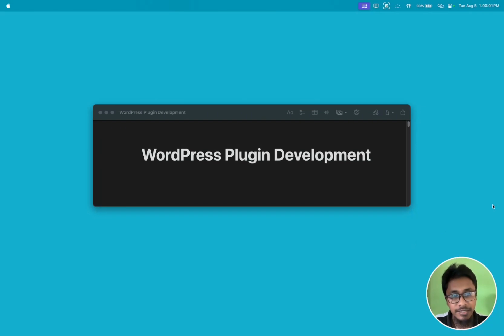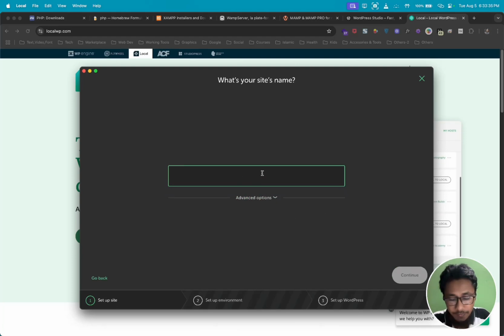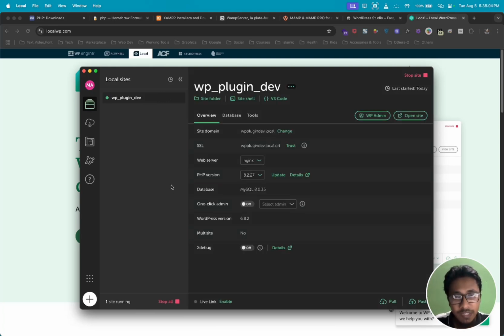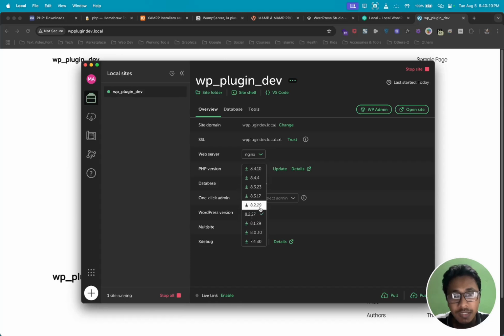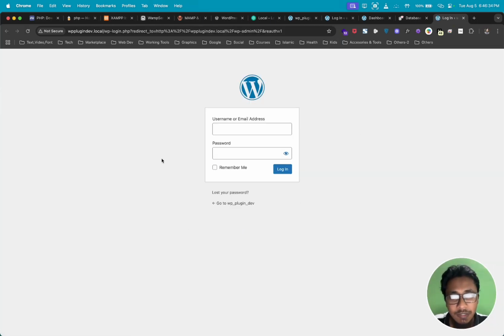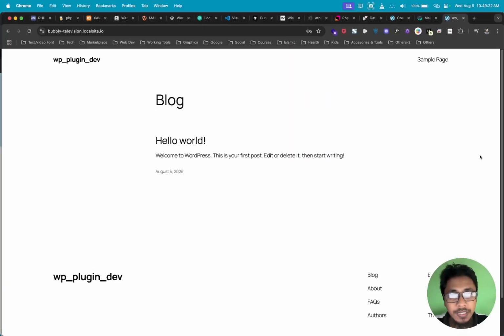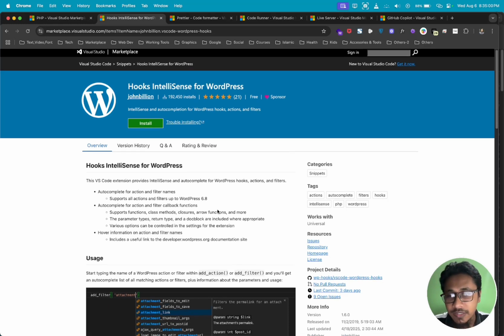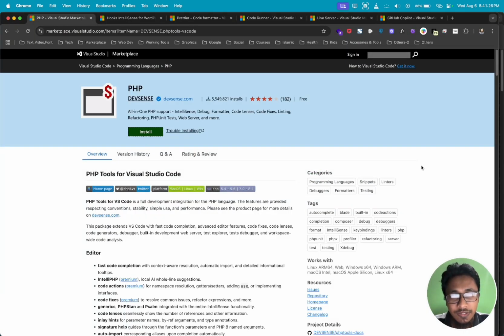WordPress Plugin Development Course – Class 1 | Introduction & Environment Setup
Welcome to the first class of our WordPress Plugin Development Course!
In this video, we’ll explore what plugin development is and how to set up your local development environment for building WordPress plugins from scratch.

🎯 What You’ll Learn in This Class:
- What a WordPress Plugin is
- Setting up PHP on your machine
- Installing Local by Flywheel (lightweight local development tool)
- Creating your first local WordPress site
- Understanding Local by Flywheel interface (Database, Tools, Live Link)
- Setting up VS Code for plugin development
- Installing essential VS Code extensions for PHP & WordPress development

🔹 **Recommended VS Code Extensions**
1. PHP Tools by DEVSENSE

2. Hooks IntelliSense for WordPress

3. Prettier – Code Formatter

4. Code Runner

5. Live Server

6. GitHub Copilot

- WordPress Developers (Beginner)
- PHP Developers who want to build custom plugins
- Freelancers (Upwork, Fiverr) looking to offer plugin development services
- Anyone curious about how plugins work inside WordPress